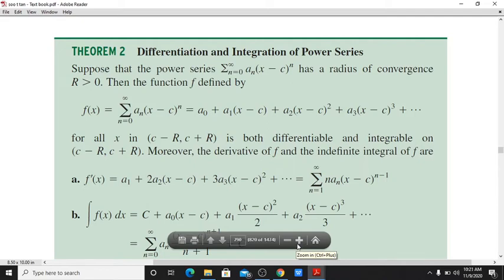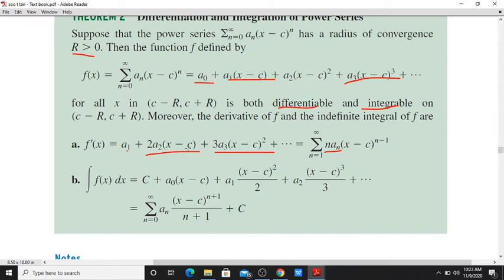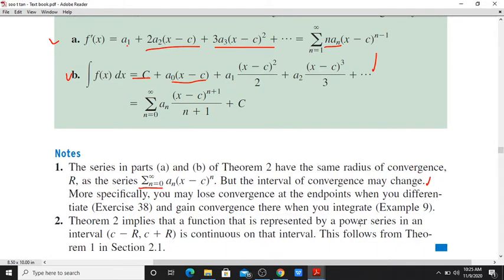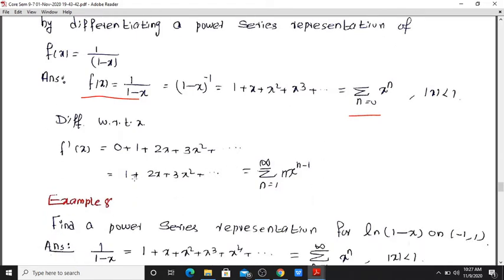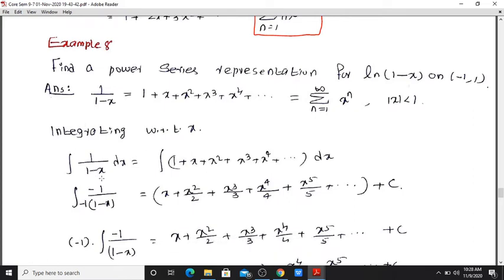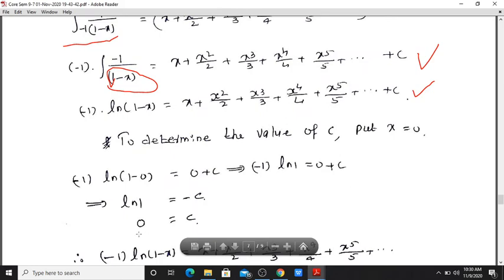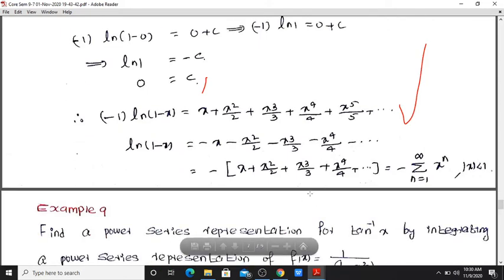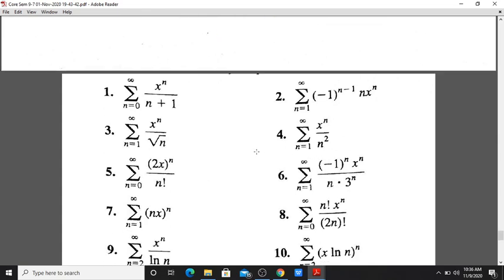Calicut University - Sem 3 - Core Mathematics - Power Series - Part 4.